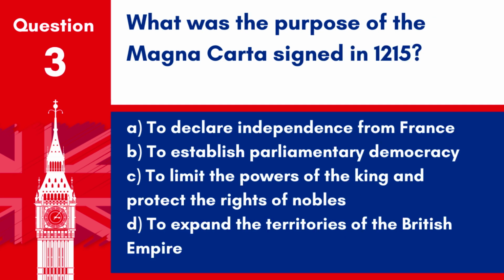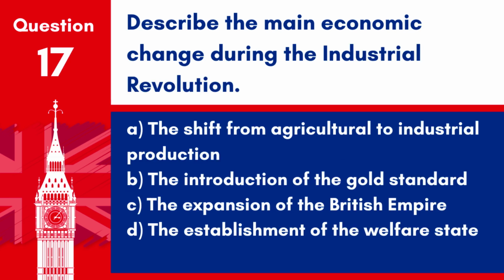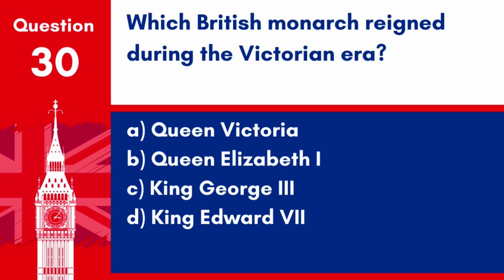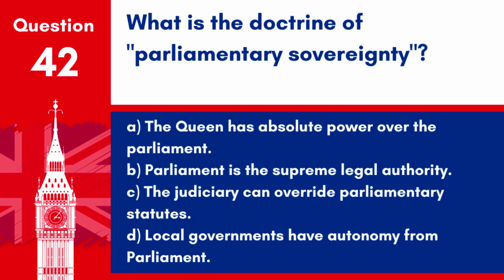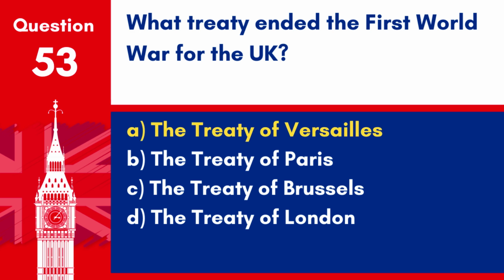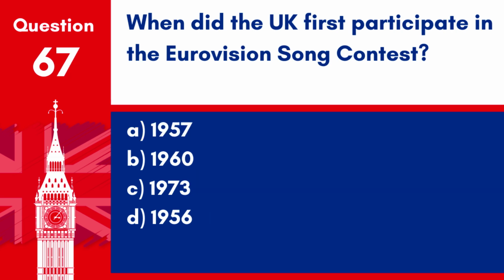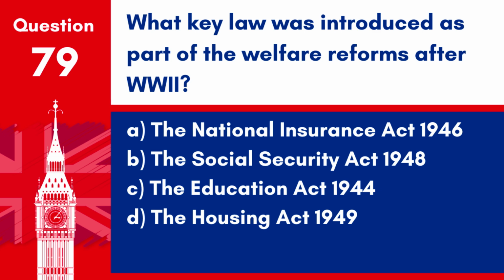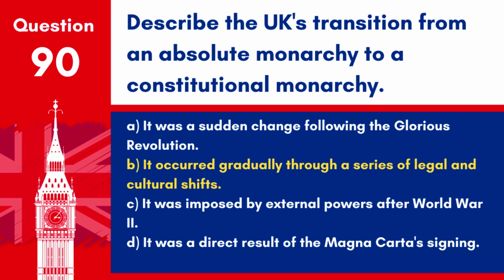UK Citizenship Test Practice 2026 - Life in the UK Questions & Answers (90 Difficult Questions)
Welcome to your ultimate resource, "UK Citizenship Test Practice 2026 - Life in the UK Questions & Answers (90 Difficult Questions)". This video is your one-stop solution to acing the UK Citizenship Test in 2026. Designed for both first-time applicants and those seeking a thorough review, our guide ensures your preparation is both comprehensive and effective.

Our video includes 90 challenging questions from the Life in the UK test, simulating the actual examination environment. Whether you're preparing for the UK Citizenship Test or just enhancing your knowledge about the UK, our guide is meticulously designed to cover all essential aspects.

Our Life in the UK Questions & Answers study guide delves deep into the topics you need to master to pass the UK Citizenship Test. It's precisely tailored to mirror the real test questions, making sure you're focusing on the most pertinent information.

But our aim isn't just to help you pass the test. We're committed to providing you with the knowledge necessary to become a well-informed UK citizen. By fully grasping the history, laws, and societal norms of the UK, you'll be well equipped for both the test and your life in the UK.

Alleviate the stress of exam preparation with our detailed study guide. We provide full coverage of the potential questions, ensuring you're well-prepared for anything the test might include.

Our video is an indispensable tool for those getting ready for the Life in the UK test. Feel free to pause and review sections as needed—remember, studying at your own pace is key to deeply understanding the content and successfully passing the test.

In conclusion, this video guide is ideal for anyone preparing for the UK Citizenship Test in 2026. Good luck with your UK Citizenship Test Practice!